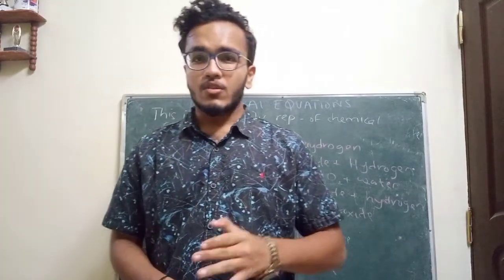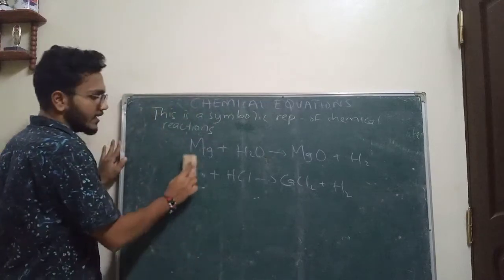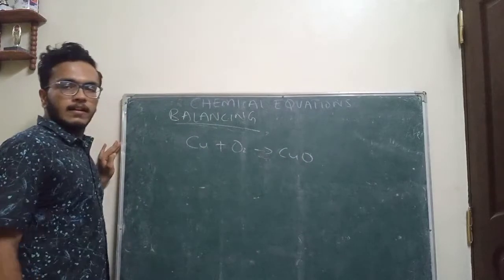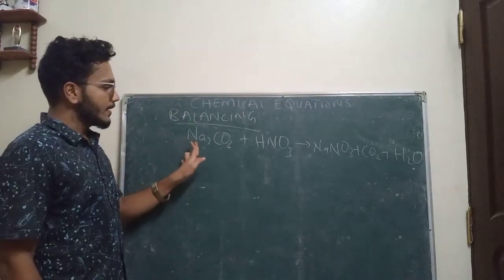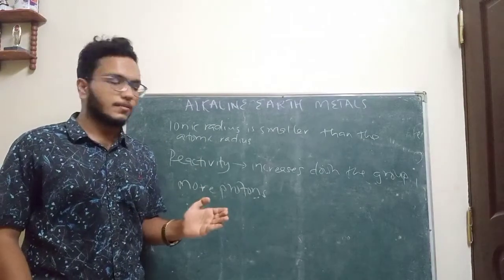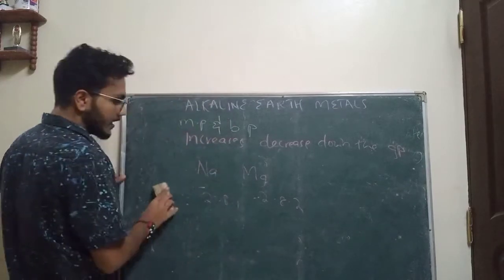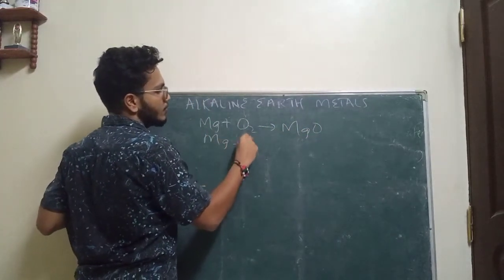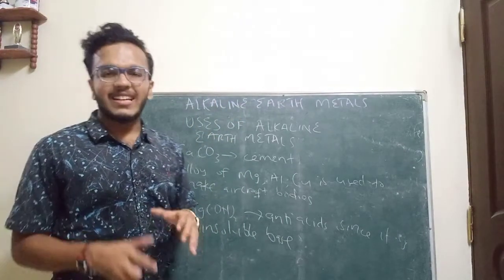Chemical Equations and Alkaline Earth Metals